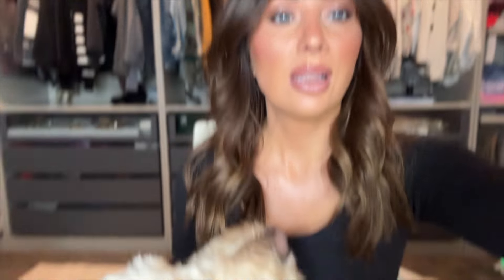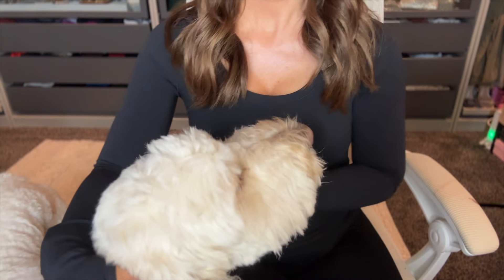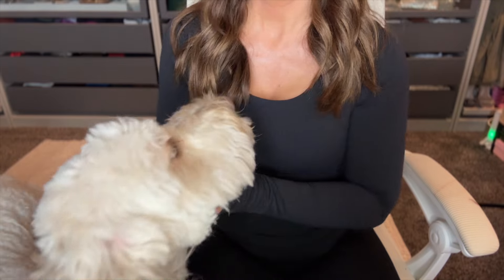Testing the new ELF Hydrating CC Cream | Wear test + Demo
→ VICI
SAVE 20% WITH CODE SHADESOFKASSIE

→ SIGMA BRUSHES
SAVE $$ WITH CODE KASSIE10

→ 21 SUN & CO (THE BEST SUNSCREEN EVER)
SAVE $$ WITH CODE KASSIE20

→ BEST LASHES: ESQIDO Lashes
SAVE 10% WITH CODE CHIC

→ Closet | Ikea Pax